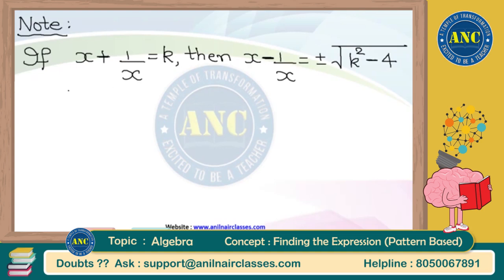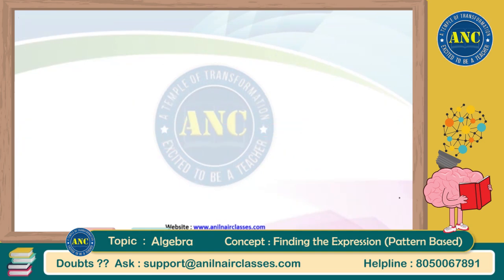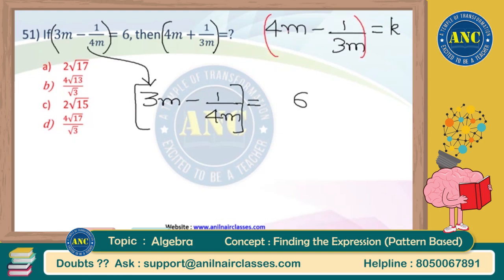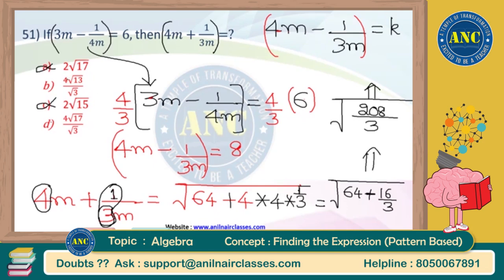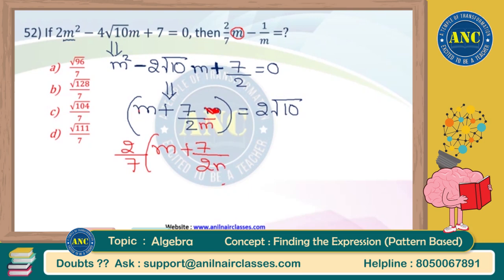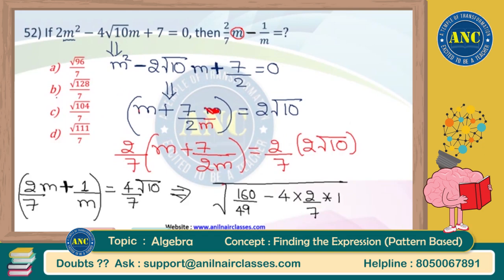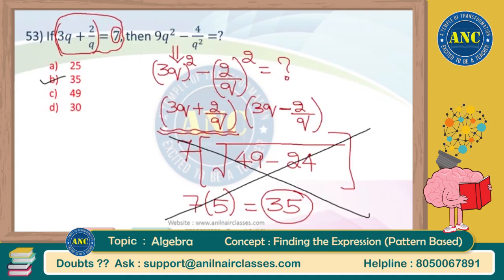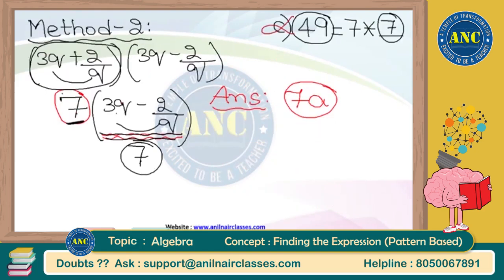Algebra - Session 17 | Aptitude Special | Anil Nair Classes | Shortcuts | Concepts& Problems